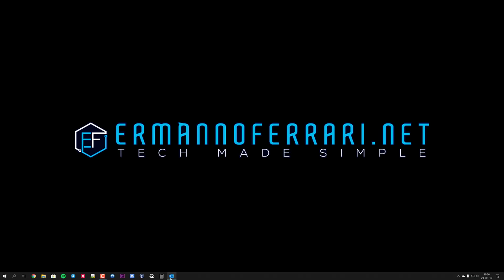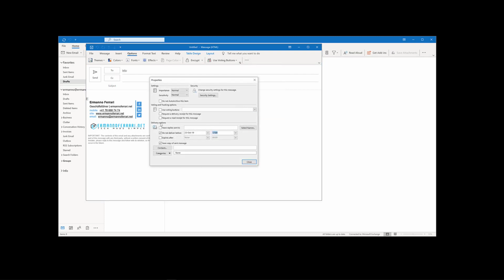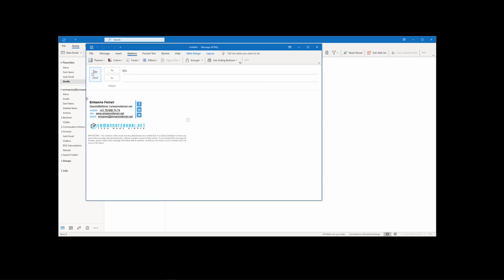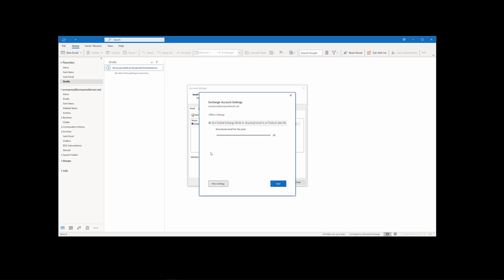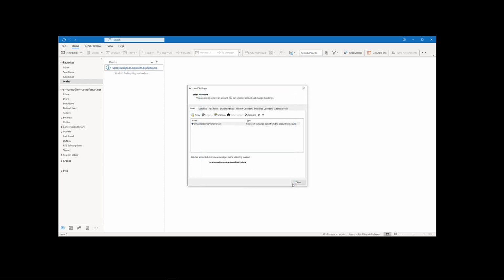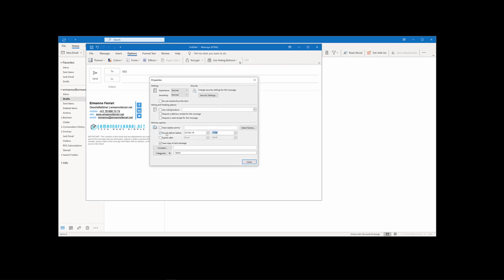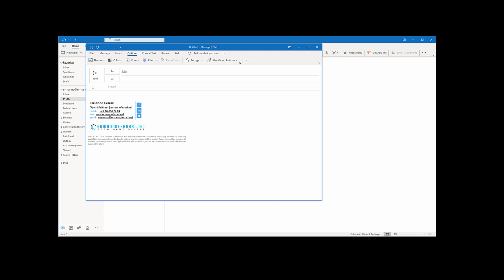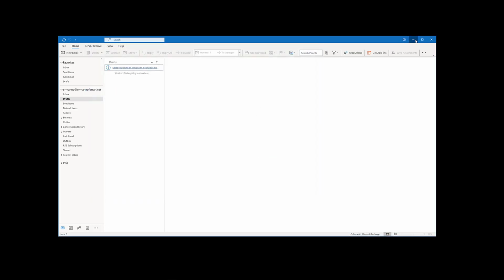How to schedule mail in Outlook for Windows with Online Mode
In this video I am going to cover the delay delivery in Outlook for Windows using Online Mode.